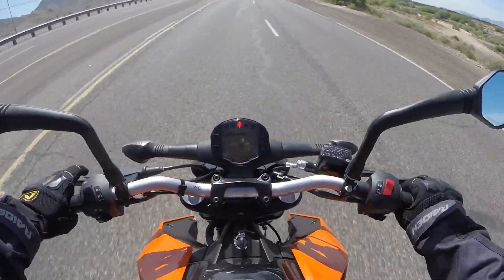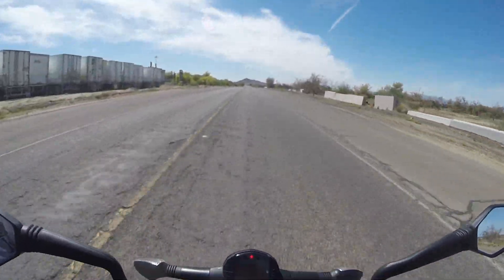2021 KTM 200 Duke First Ride Impressions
The 2021 KTM 200 Duke hits the road! Here is our first impressions of this little but capable bike. Thanks KTM for a sub $4k bike!

- Team MotoCity